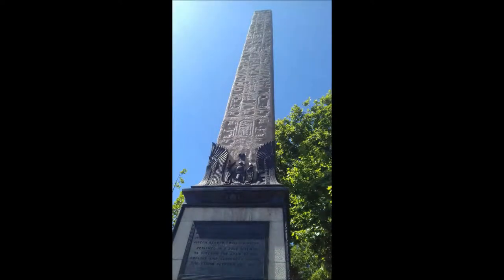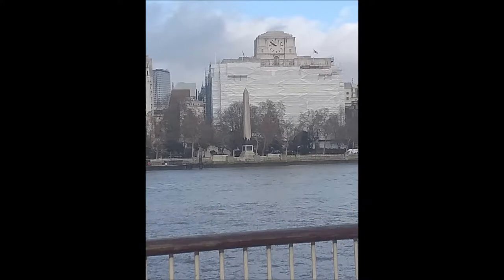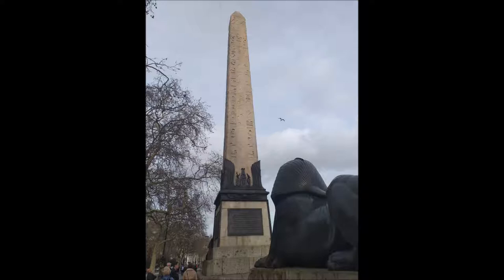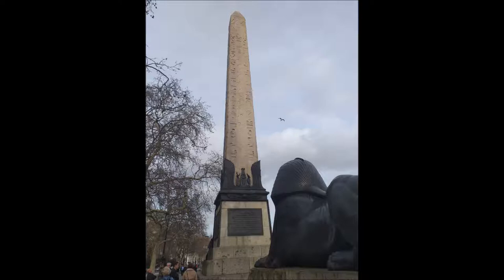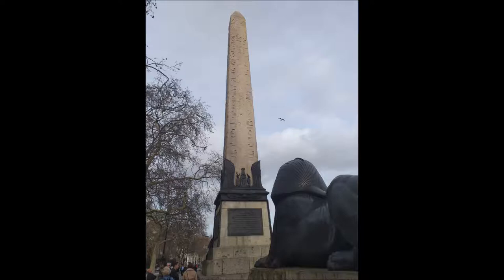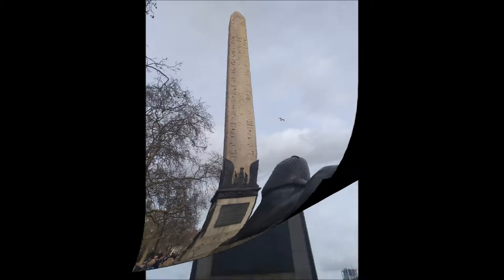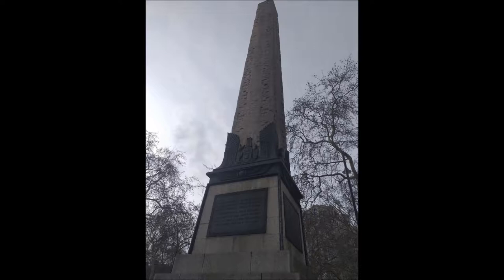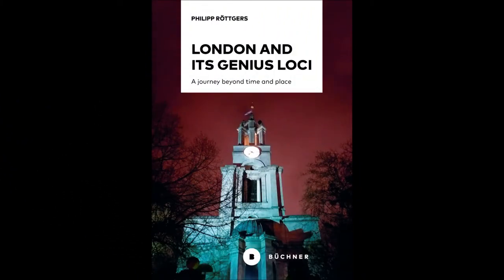Cleopatra's Needle - London's true obelisk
Cleopatra's Needle is the capital’s oldest man-made attraction and a tourist magnet.

But Cleopatra has little do with it. In fact, this pagan monument served as sun god's obelisk in Ancient Egypt.

It dates from 1450 BC, lay in the sand for almost 2000 years and on its transport to London in 1877, six seamen were killed.

When it was erected, some articles were buried underneath, including a razor, various coins, a portrait of Queen Victoria, and the photographs of six of the most beautiful women in England.

It is the most popular suicide spot on the Thames.

Here's the story of Cleopatra's Needle told by author Philipp Röttgers.

I am author of "London and its genius loci – a journey beyond time and place", in which I try to find the "spirit of place" of this greatest city in the world. For this, I look at the capital’s history and take tours along certain sites, but I also take a look at how the "spirit of place" is represented in London fiction.